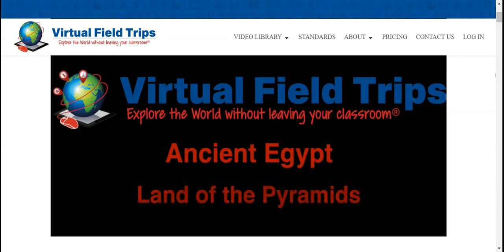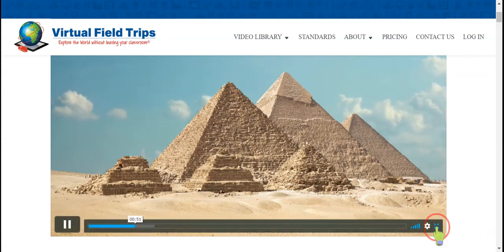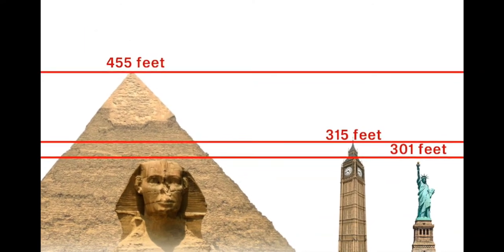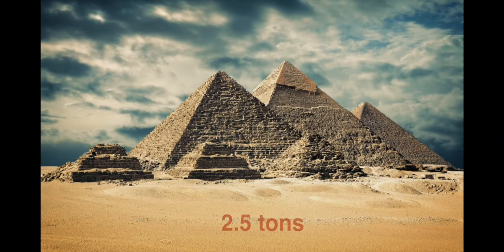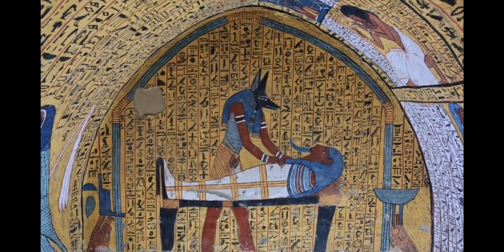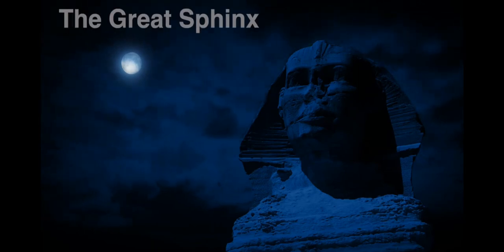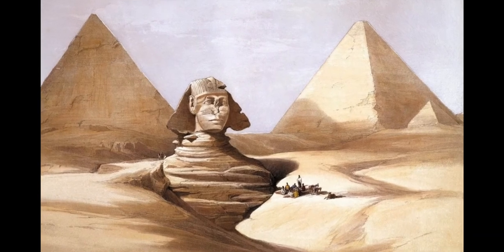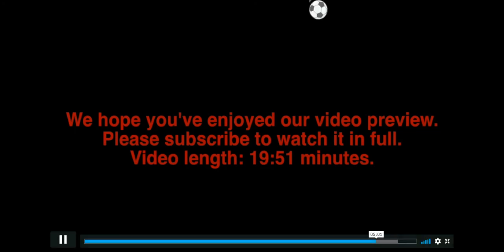Reading, virtual field trips, grammar, and history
History, Science, Reading, and virtua field trips to help students with at home learning, grammarnerd kids englishissocomplicated bettertogether learning is easy